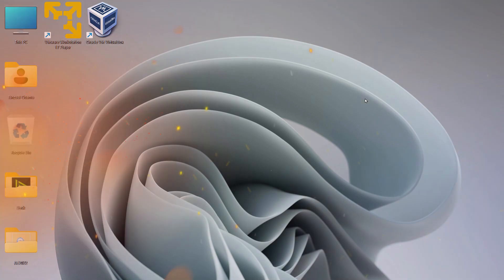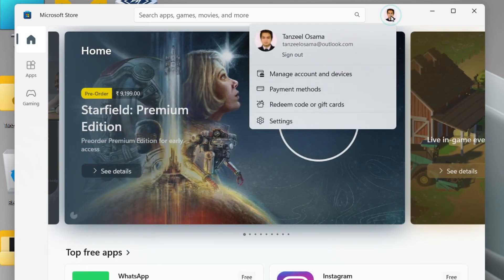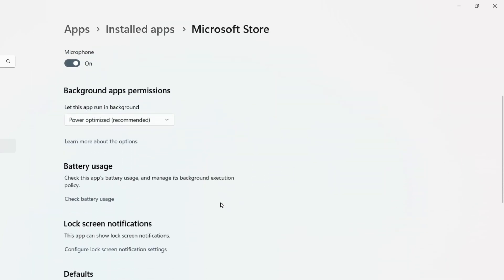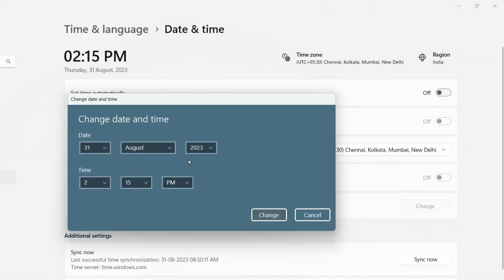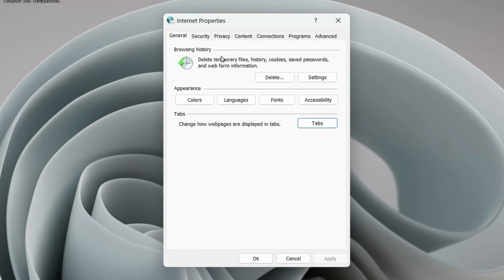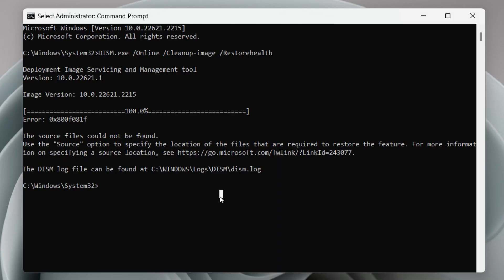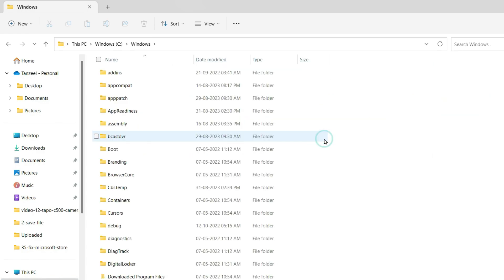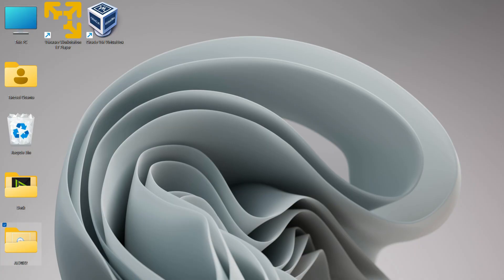Fix Microsoft Store Not Working Error on Windows 11 0x80073CFB Microsoft Store Error [Solved]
o The 0x80073CFB Microsoft Store error might arise because of damaged MS Store cache, corrupted system files, or even Windows clock time irregularities.
o Clearing the MS Store app’s cache is one confirmed fix for the 0x80073CFB error.
o You might be able to fix this Microsoft Store download error with certain app repair options in Settings.
o Adjusting date and time settings in Windows 11 might also fix the 0x80073CFB Microsoft Store error for some users.
o If you notice that Microsoft Store is not loading, it can be due to interfering security software.
o In this case, you could try using tools with advanced protection and compatibility with Windows 10.
o Other solutions include changing your date, time, and region to match your current ones.

00:00:26 Run the in-built Windows Troubleshooter

00:01:17 Sign-out/Sign-in into Microsoft Store

00:02:16 Clear the Store Cache
Command: wsreset

00:02:50 Repair/Reset the Microsoft Store App

00:04:10 Adjust date, Time and region of your PC

00:06:25 Disable Proxy Server/VPN

00:07:25 Repair your system Registry
Command:
DISM.exe /Online /Cleanup-image /Restorehealth
sfc /scannow

00:09:12 Clear SoftwareDistribution Folder
Command:

00:11:05 Reset PC/Reinstall Windows

Errors Fixed:

ms-windows-store:PurgeCaches
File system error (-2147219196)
Microsoft Store not working/opening/showing up/responding/appearing/starting in Windows 10/11
Microsoft Store could not be loaded
Microsoft Store keeps loading/not loading apps/pages in Windows 10/11
The Microsoft Store won’t load (Issues with the Microsoft Store not loading can affect all versions of Windows, including the latest Win 11).
Microsoft Store won’t download or install anything
Microsoft Store keeps crashing/freezing/not working (When the cache gets overloaded, it can cause the Microsoft Store to keep crashing).
Microsoft Store download error 0x80070005
Xbox app error code 0x80070005
0x80070005 GamePass
App installation failed with error message: error 0x80070005: opening the package from location microsoft.windows.pchealthcheck_x64.msix failed. (0x80070005)
This drive has apps from another device 0x80070005
Microsoft Store 0x80070005 error after reset/update